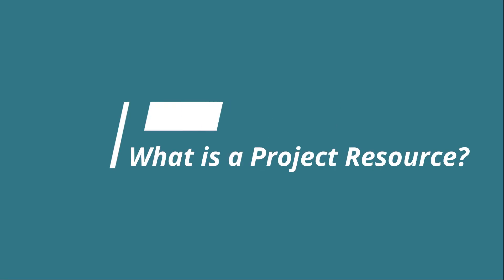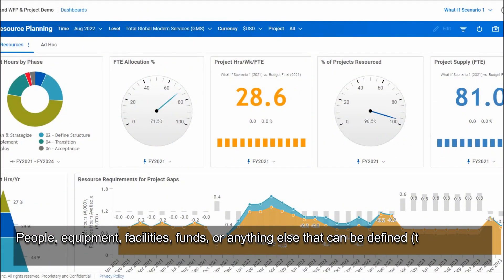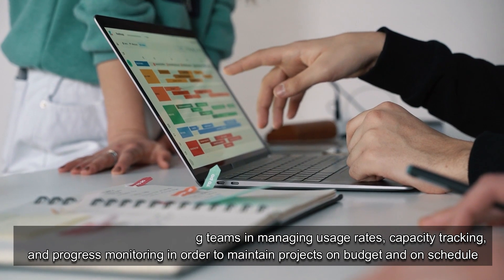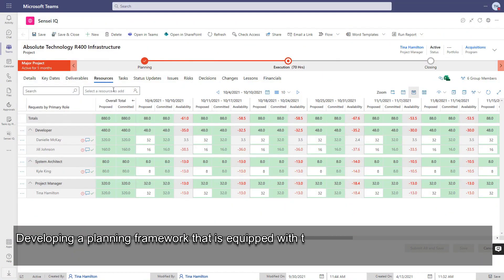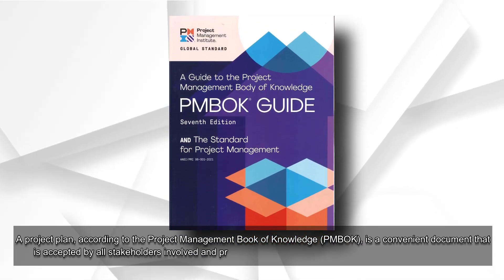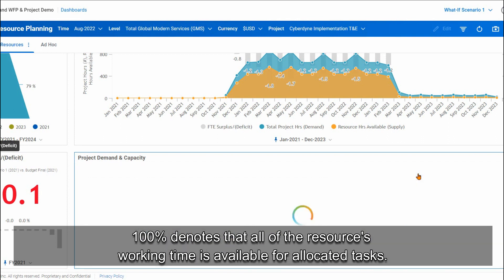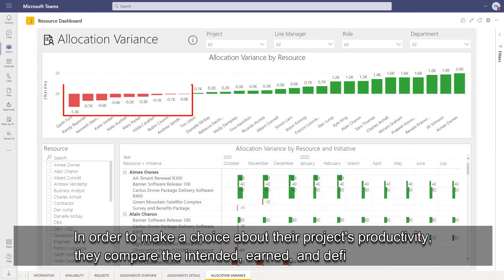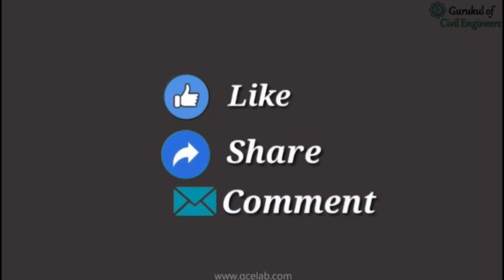What is Project Resource Planning? | Project Resource Management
The personnel, capital, and/or material products required for a project's successful execution and completion are referred to as project resources. In simple words, project resources are mainly project teams and project items that you rely on to get things done.

Overview
GCELAB.COM (Gurukul of Civil Engineers)) is India’s leading Online Civil Engineering Technical and professional training platform. The training Modules are developed with extensive research of the civil engineering industry, their current demand, the latest design software requirements & construction practices. We assist corporate to recruit Employable Candidates.

Why GCELAB.COM?

24 X 7
 Online Access & Data Security
 Email Notification
 Resume Builder